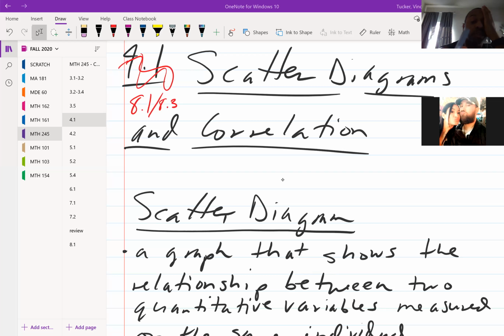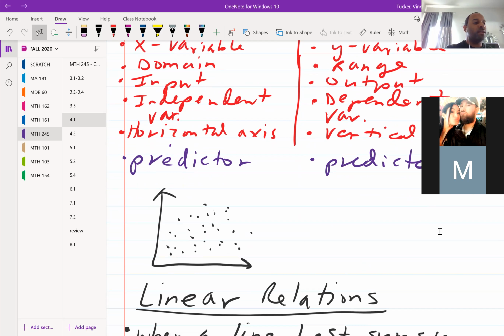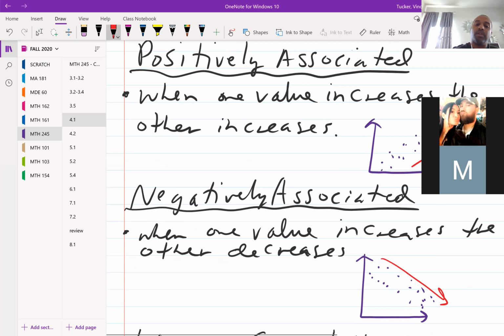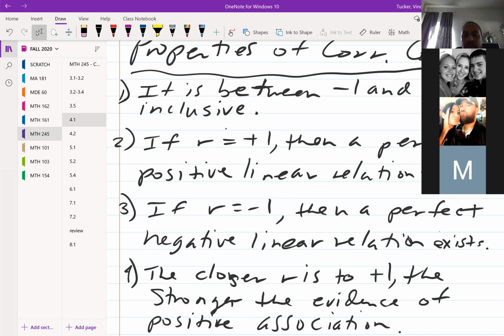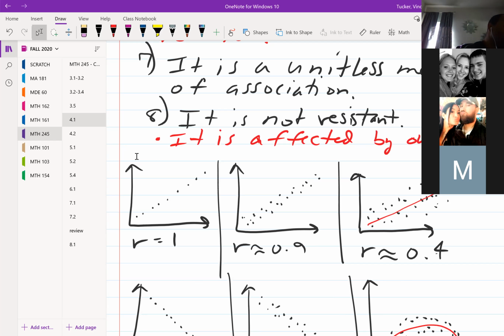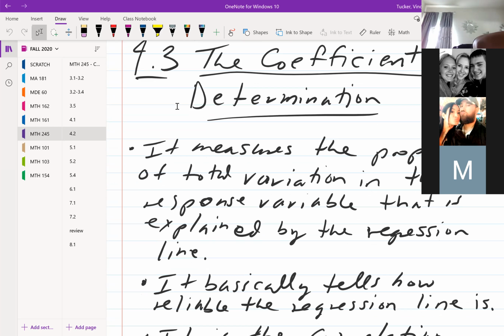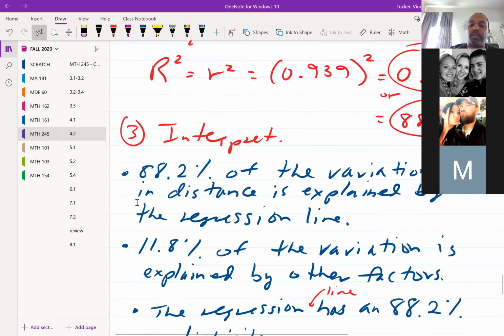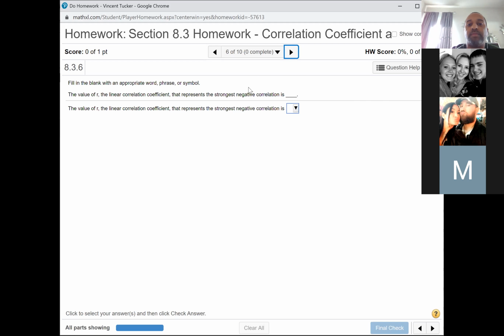Quantitative Reasoning ~ 9:30 Class Lecture ~ 11/11/20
Class lecture from 11/11/20 from Quantitative Reasoning at 9:30.